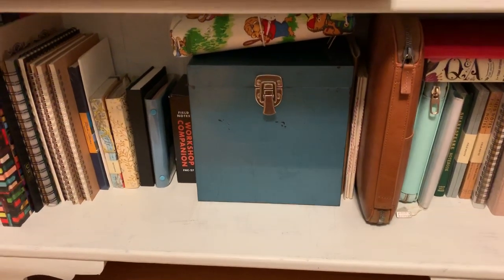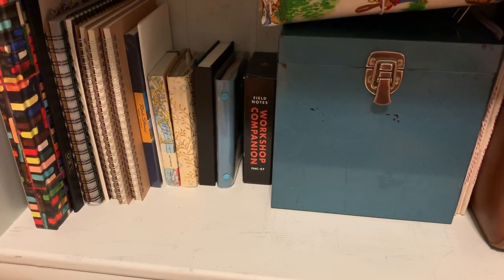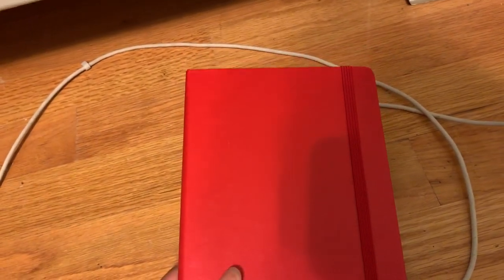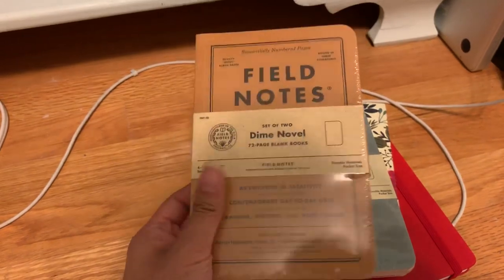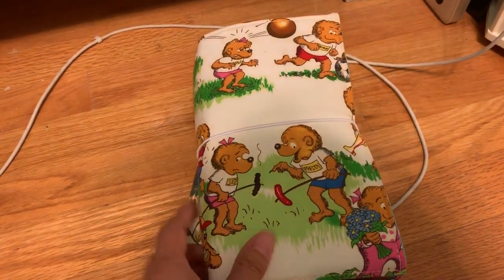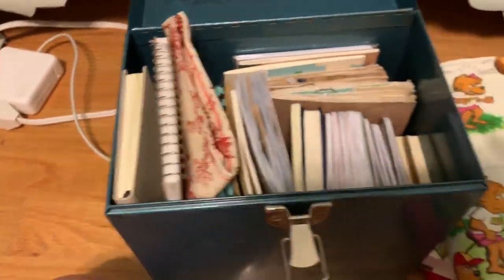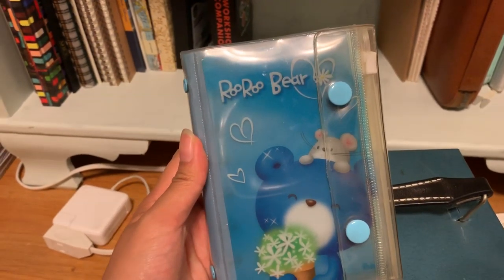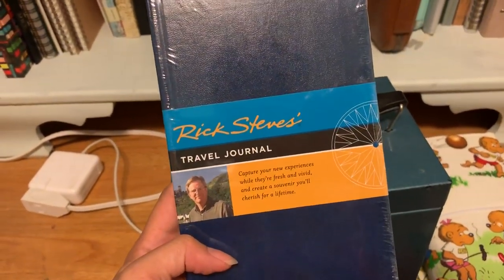Stationery Minimalism - Notebooks I Have Left | Girl and Quill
Hello! Long time no video! I thought I’d grab a quick moment to go over all the blank notebooks I have left to fill up. I felt like chatting with you guys. I hope you enjoy!